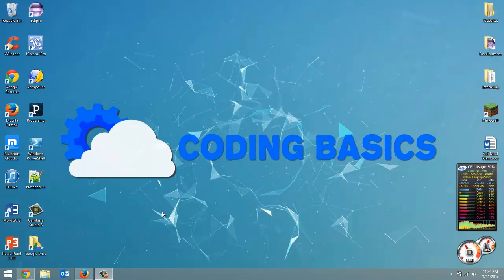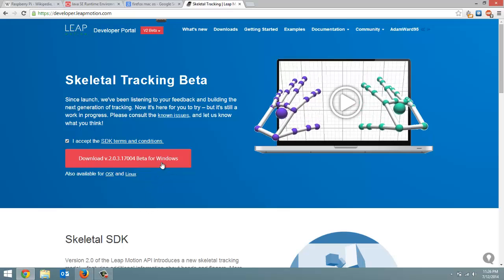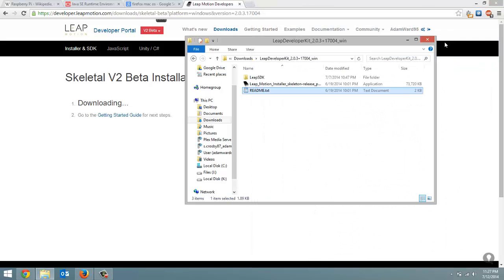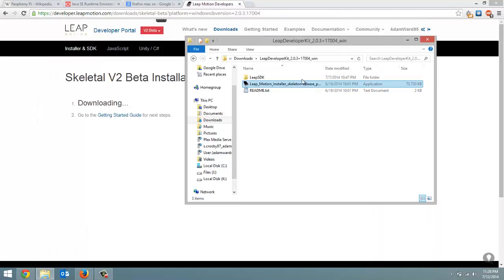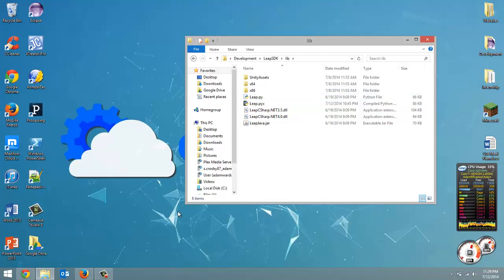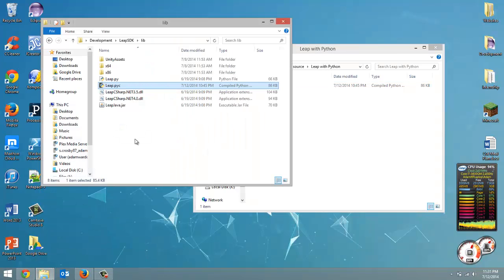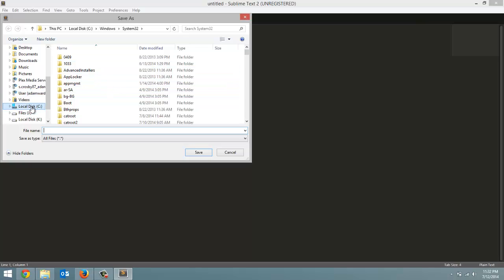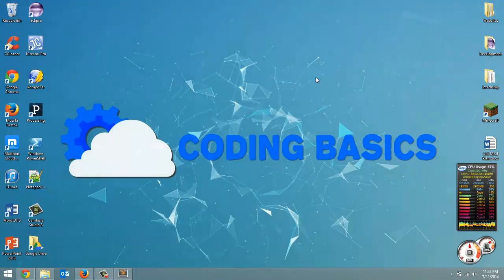Setting Up Leap Motion with Python - Leap Motion and Python: Tutorial 1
In this tutorial I go over downloading the Leap Motion software development kit and creating folder that has the required file to use the Leap Motion Python library.